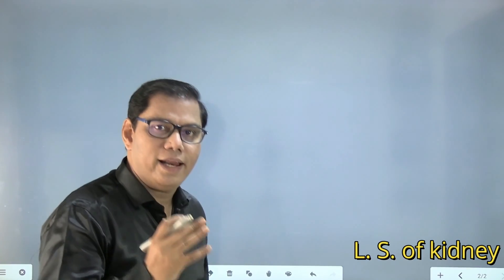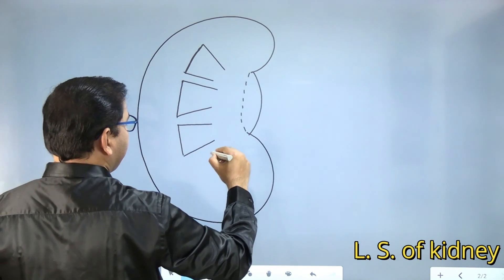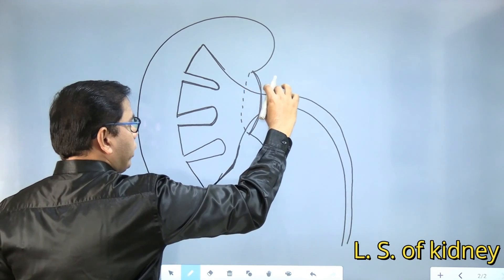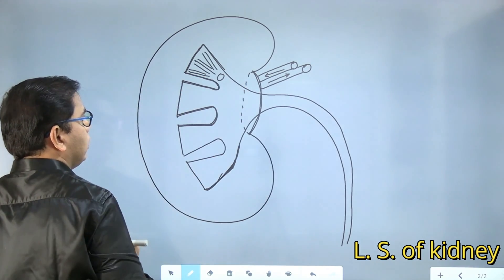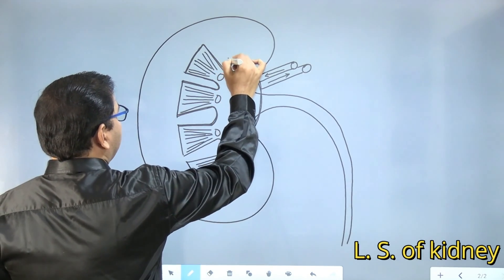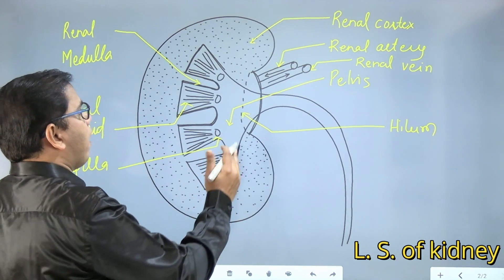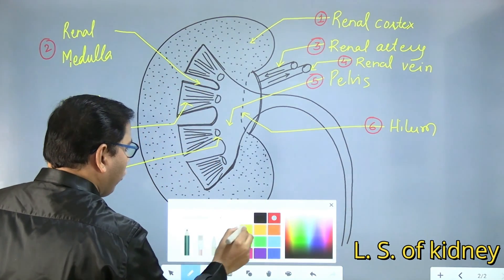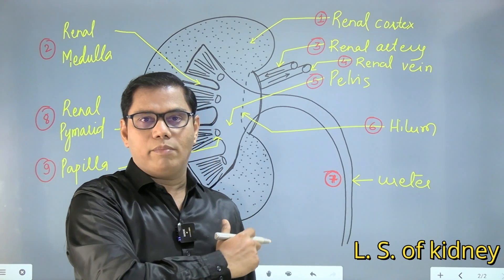ICSE class 10 biology important diagrams | How to draw diagrams biology ICSE class 10 | Diagrams 2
ICSE class 10 biology important diagrams
How to draw diagrams biology ICSE class 10
Biology important diagrams
Transverse section of kiidney
Kidney
Kidney diagram
Kidney biology ICSE diagram
important diagram kidney

1. Longitudinal section of kidney
2. Tips and tricks to draw diagram of kidney